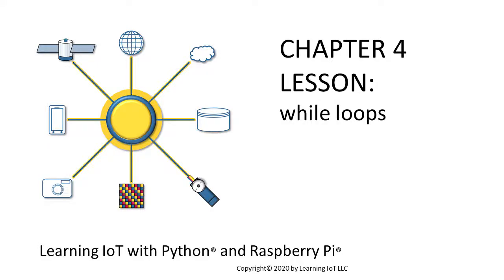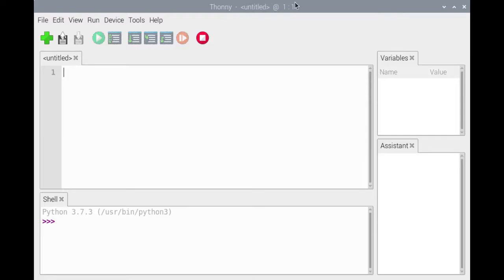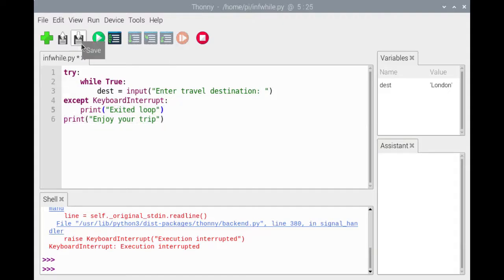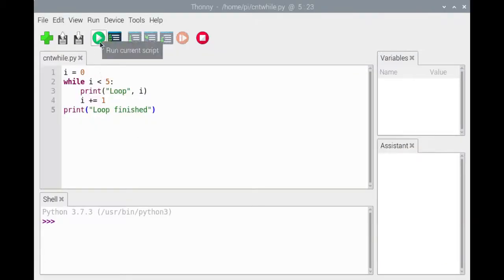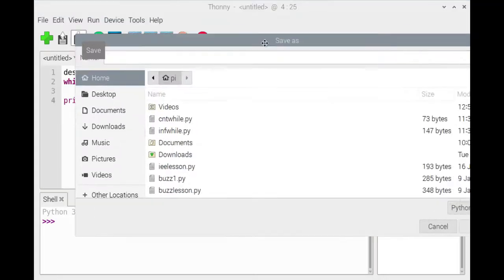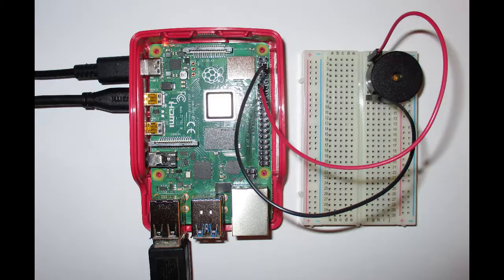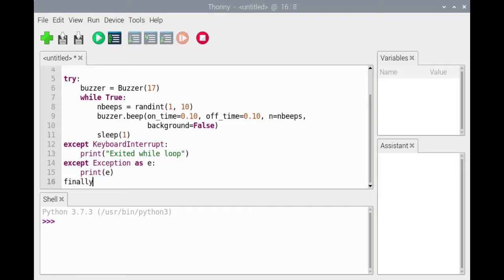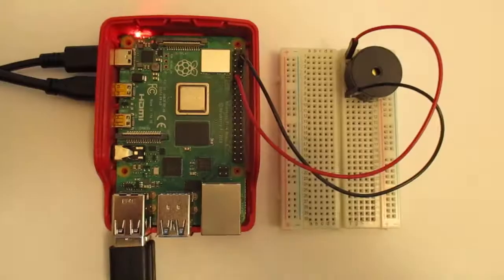while Loop Lesson from Learning IoT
The Python while statement is explained, and examples of an infinite while loop, a counter control while loop, and a sentinel control while loop are given.  It is demonstrated how a while statement can be used to control a piezo buzzer.